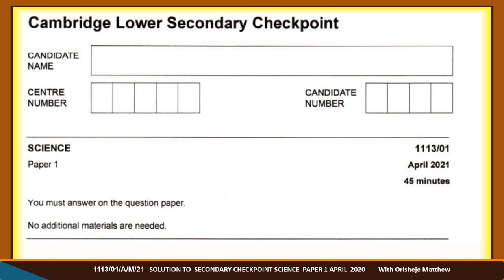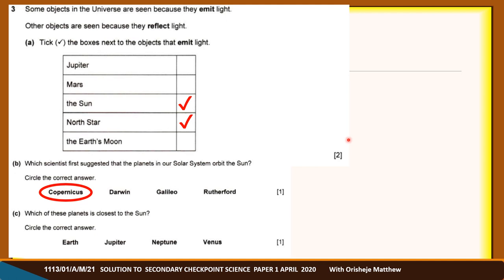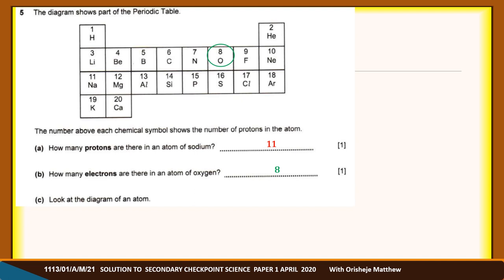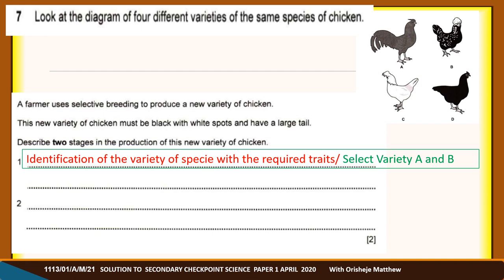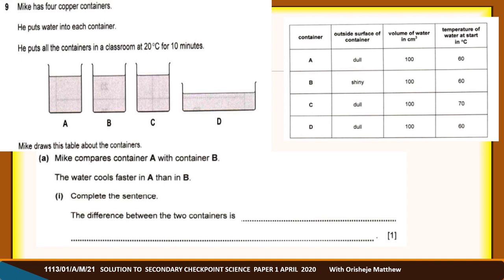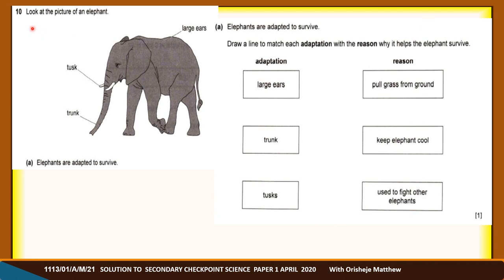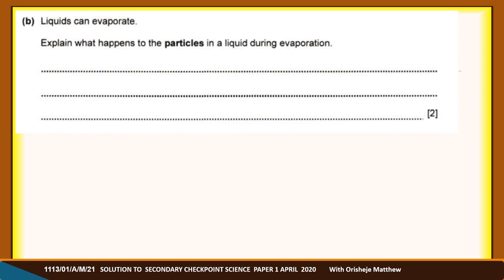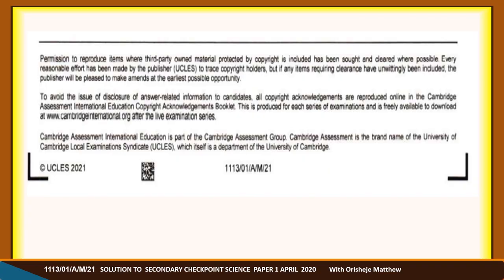1113/01/A/M/21 Easy Step by Step Solution| Cambridge Secondary Science Paper 1 2021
This is a detailed step by step explanation of the Cambridge Lower Secondary Checkpoint Science paper 1 April 2021 examination. MUST WATCH before your exams!

 You have a lot to benefit as you actively watch this video . SEPAM is here to help push your grade to A*.

2022 October Paper 2 1113/02/O/N/22

2022 April Paper 2   1113/02/A/M/22 Science

2022 April Paper 1   1113/01/A/M/22 Science

2021  April Paper 1   1113/01/A/M/21 Science

2021  April Paper 2   1113/02/A/M/21 Science

2020 April Paper 1   1113/01/A/M/20 Science

2020 April Paper 1   1112/A/M/20  Mathematics